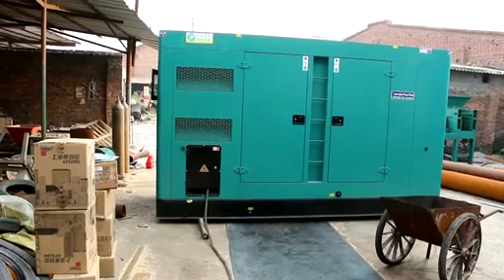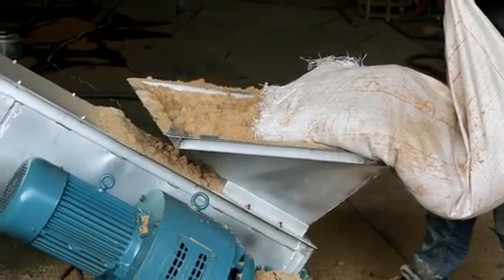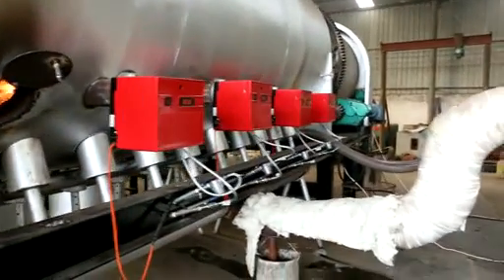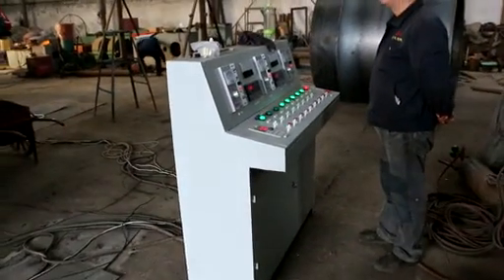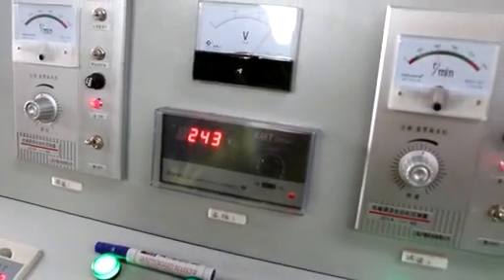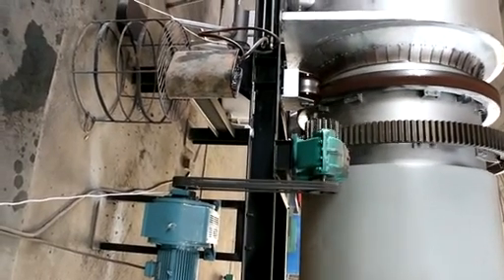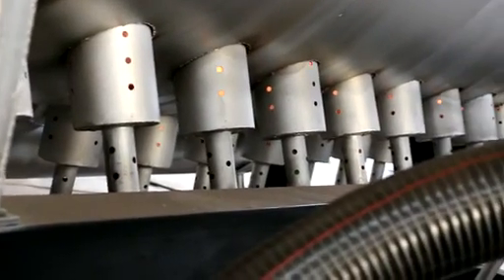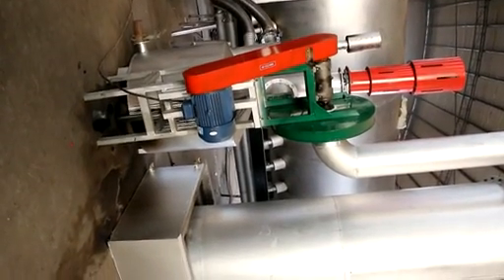testing video of carbonization furnace with diesel burner and diesel generator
it was taken in 29th of October, 2015.
Leemay Machinery
Skype ID:leemayco
Add: Zhengzhou, Henan, China